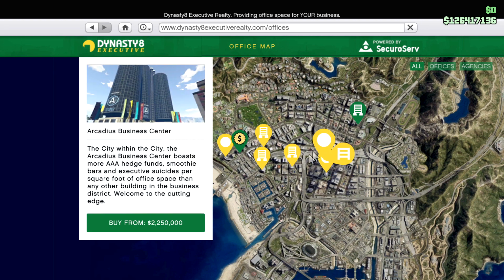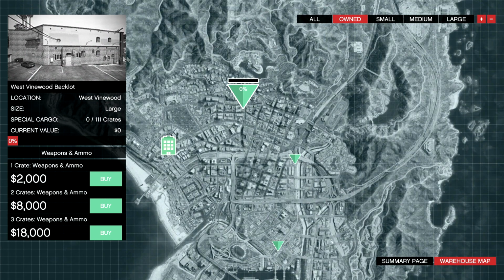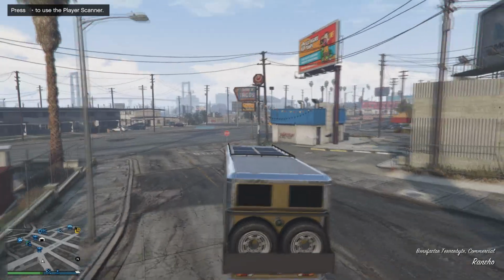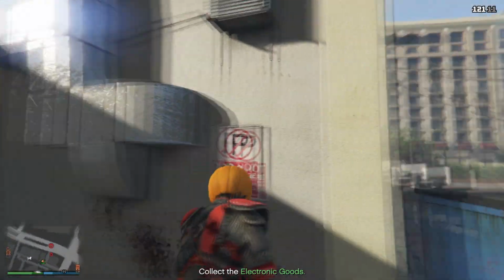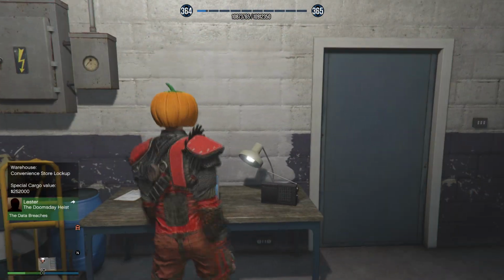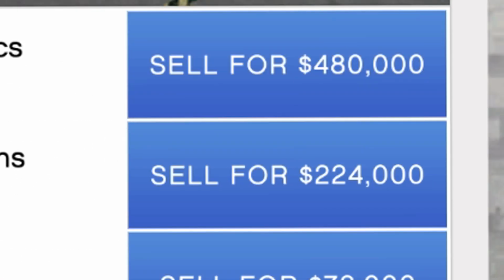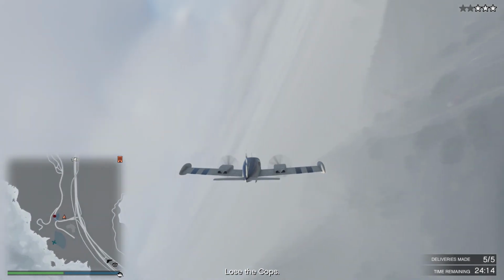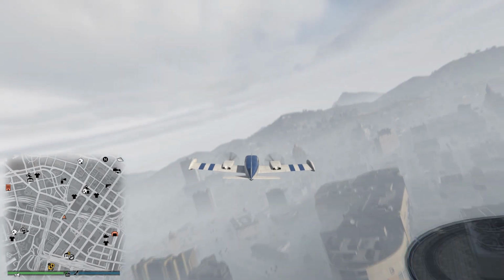How to make Money Solo in GTA 5 Online (Easy Money)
How I Made Millions in GTA 5 Online Solo with Special Cargo Warehouse in gta 5 online

in this gta 5 online video, I go over how I made millions of dollars in gta 5 online with the special cargo warehouse solo in gta 5 online.

Ultimate Solo Beginners Money Guide to Millions in GTA 5 Online - Poor to Richin GTA 5

How to make $16 Million the Lazy way in GTA 5 Online Solo